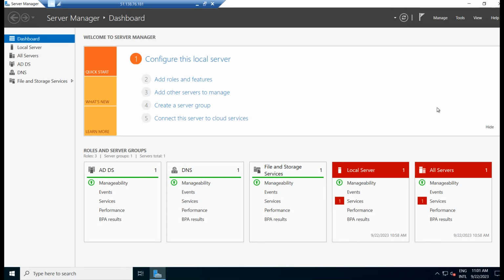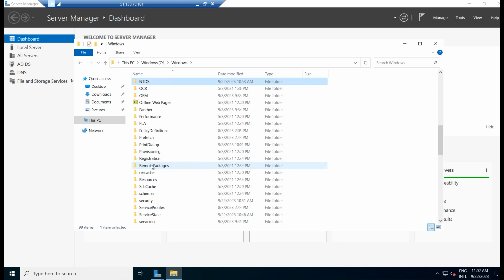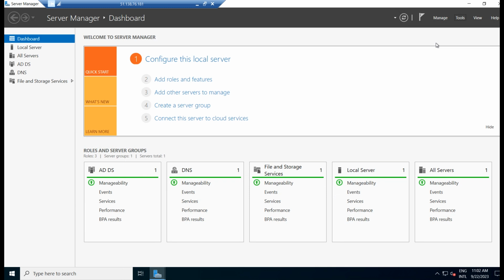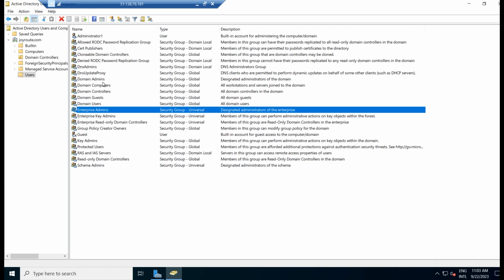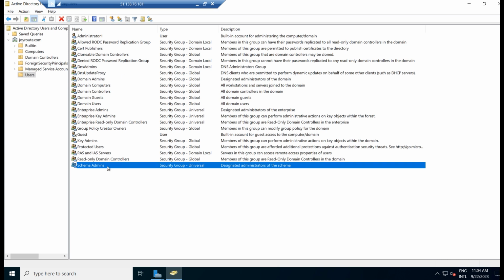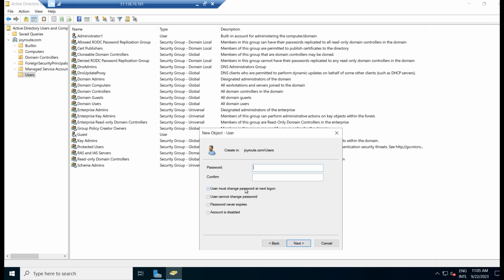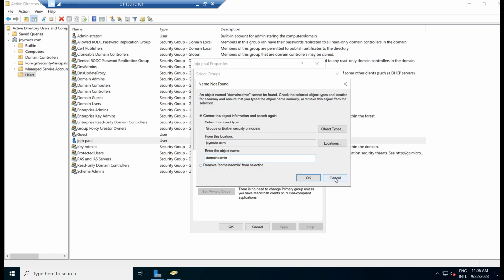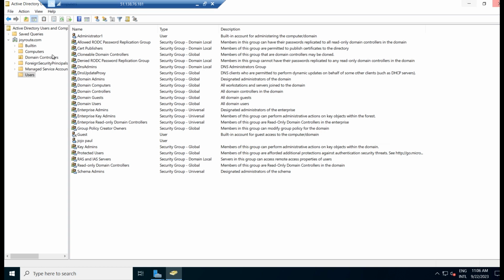How to Install Active Directory Part 3 on Windows Server 2022: Adding Users and Computers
How to install Active Directory (AD DS) and build a Domain Controller ?
Setting Up Active Directory With Windows Server 2022?
Windows Server 2022 Create Users and Groups on Active Directory ?
 Create User and Group in Windows Server 2022 ?
How to Create OU, Users and Groups on Active Directory 2022 ?
How to Create Users & Security Groups | Windows Server 2022?

To install Active Directory Part 3 on Windows Server 2022: Adding Users and Computers, you can use the Active Directory Users and Computers console.

To open the Active Directory Users and Computers console, follow these steps:

Click Tools and then Active Directory Users and Computers.
To add a user to Active Directory, follow these steps:

In the Active Directory Users and Computers console, expand the domain that you want to add the user to.
Right-click the Users container and then select New - User.
In the New Object - User dialog box, enter the following information:
First name: The user's first name.
Last name: The user's last name.
User logon name: The user's username.
Password: The user's password.
Confirm password: Retype the user's password.
Click Next.
On the Account information page, review the account information and then click Next.
On the Additional properties page, review the additional properties and then click Next.
On the Confirmation page, review the installation details and then click Finish.
To add a computer to Active Directory, follow these steps:

In the Active Directory Users and Computers console, expand the domain that you want to add the computer to.
Right-click the Computers container and then select New - Computer.
In the Select Computer dialog box, enter the name of the computer that you want to add to Active Directory.
Click OK.
In the New Object - Computer dialog box, enter the following information:
Computer name: The name of the computer.
Description: A description of the computer.
Click Next.
Once you have added users and computers to Active Directory, you can start using Active Directory to manage your network resources.
Here are some additional tips for adding users and computers to Active Directory:

You can use the Active Directory Users and Computers console to add multiple users and computers at the same time.
You can use the Active Directory Users and Computers console to create groups and add users and computers to groups.
You can use the Active Directory Users and Computers console to delegate permissions to other users.